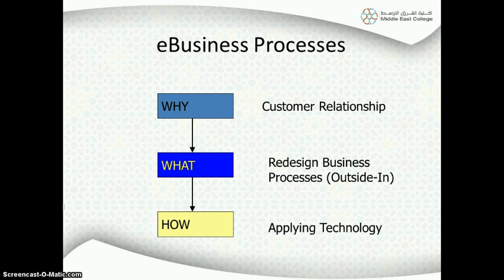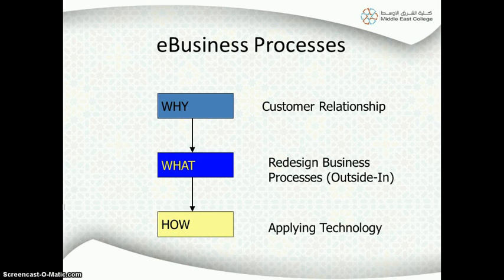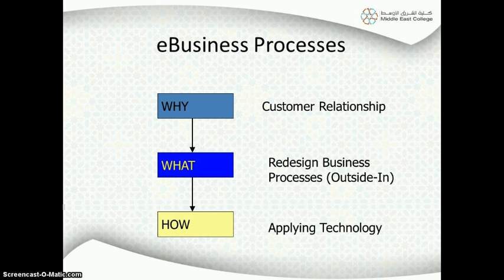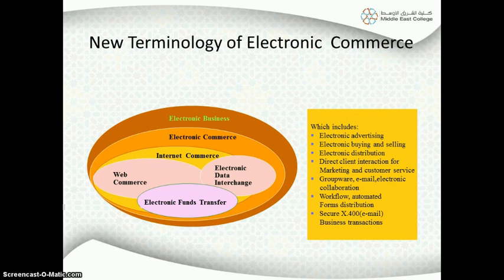Part 2 E Businesses wmv